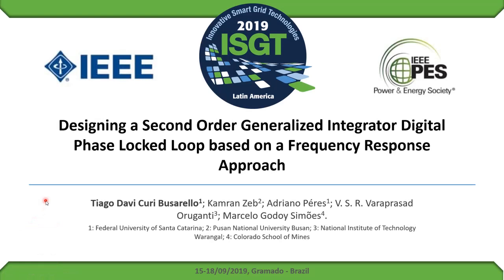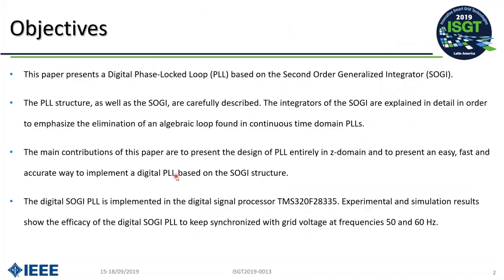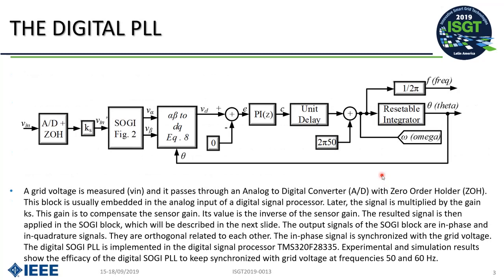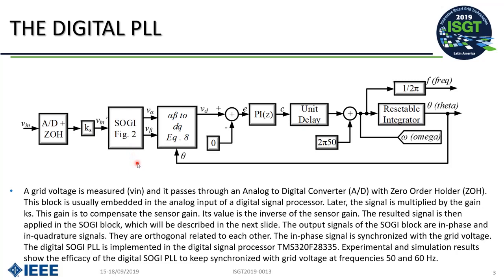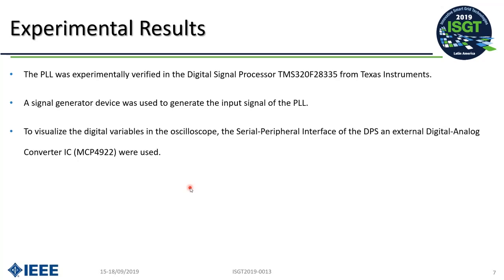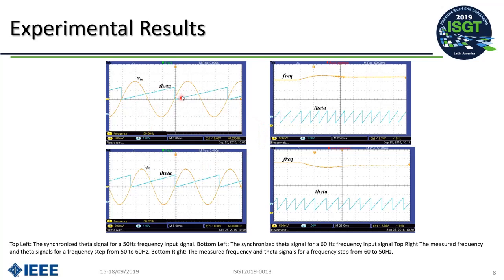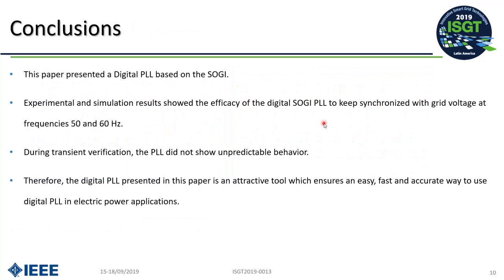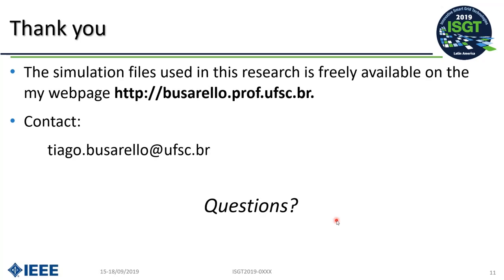ISGT LA 2019 Tiago Davi Curi Busarello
Designing a Second Order Generalized Integrator Digital Phase Locked Loop based on a Frequency Response Approach

This video is a training I did for my presentation at the IEEE ISGT-LA 2019 conference.